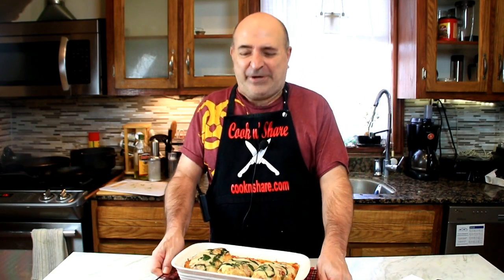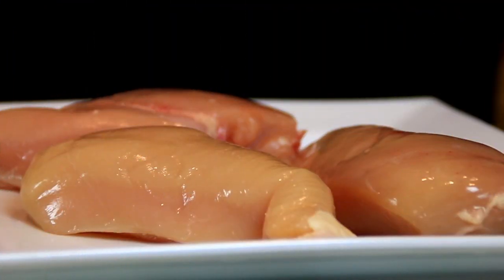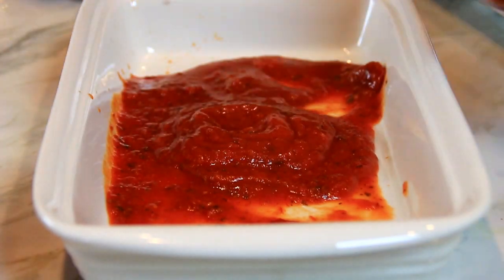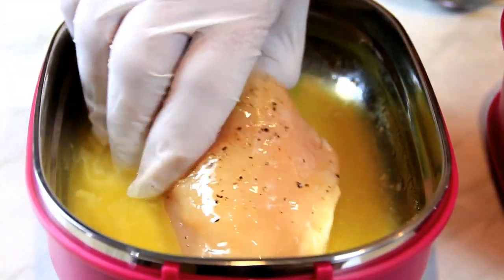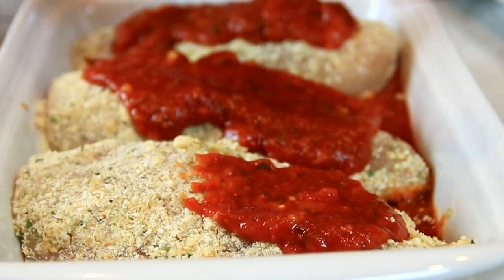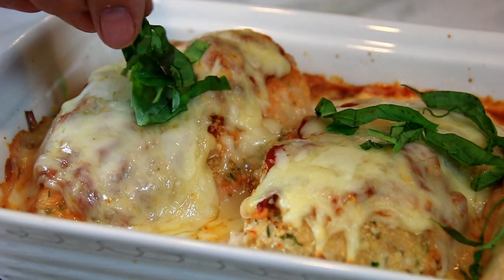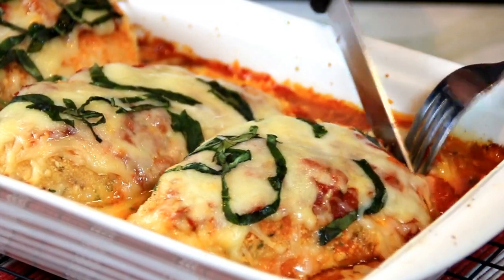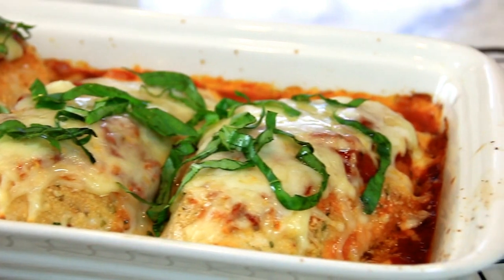Easy Cheesy Parmesan Chicken Baked to Perfection 🍽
Our baked chicken Parmesan is a delicious combination of cheese, chicken, marinara sauce, salt, pepper, dredged in butter, bread and bread crumbs. The outcome is simply out of this world. Your family and friends will love this dish.

Watch the video, give it a try, and let us know what you think.

Licensee: David Hood -- Cook n' Share